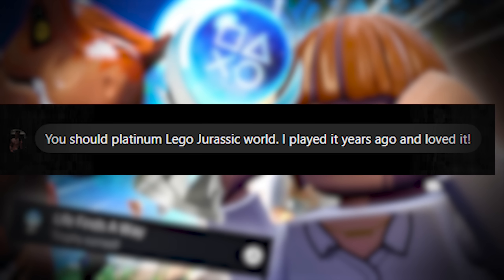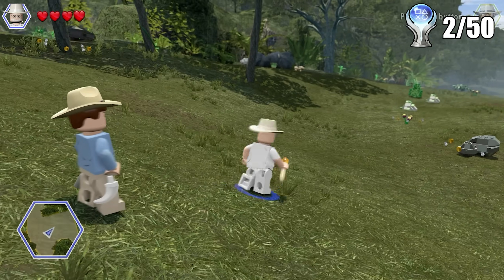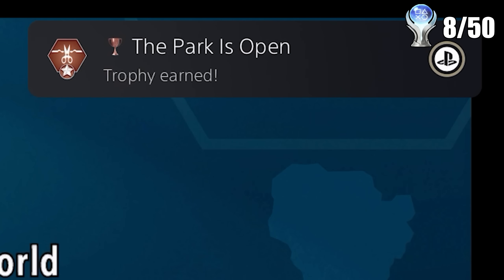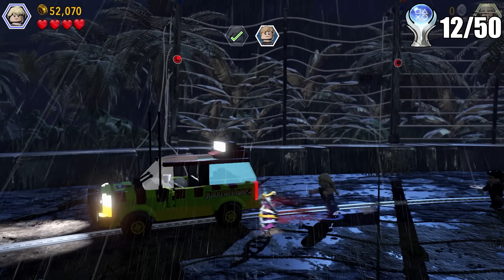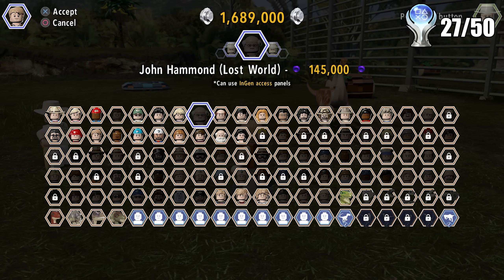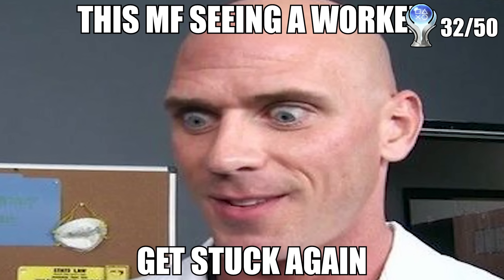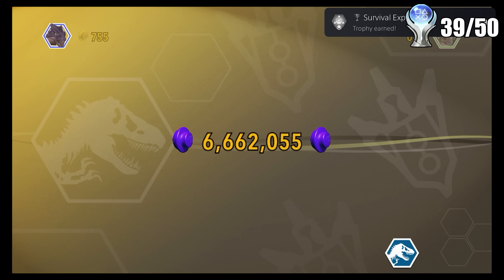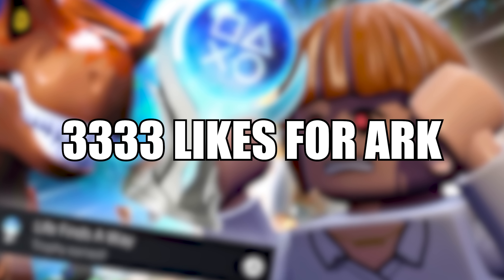The Lego Jurassic World Platinum Trophy Was WAY WORSE Than I Expected...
Recently someone who watches the channel sent me a DM on Instagram and since he was just chill like that I decided to do the game he requested, and platinum Lego Jurassic world. This game is amazing but also horrible at the same time and I spent 2 days straight questioning my future while paying it.

THIRD CHANNEL-@ItsIlusionHD